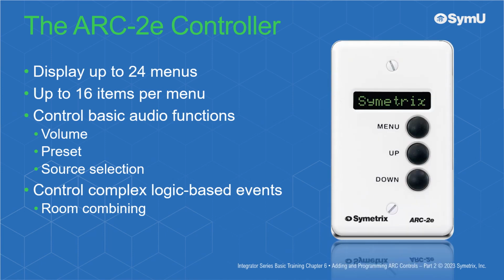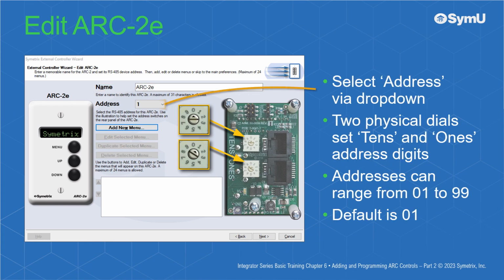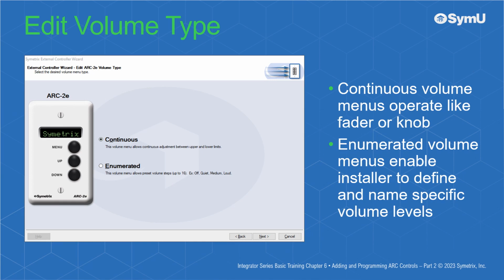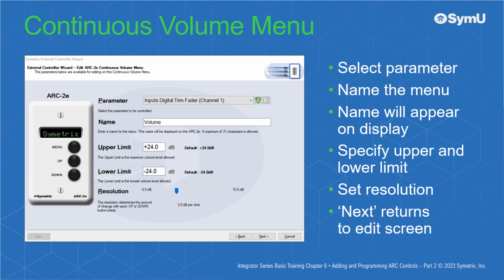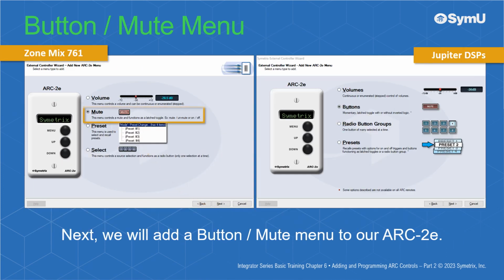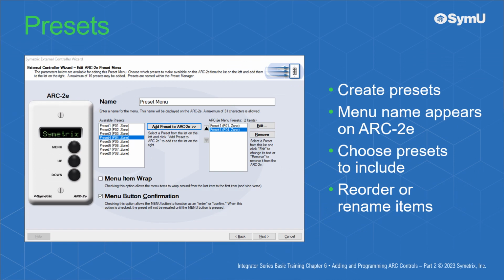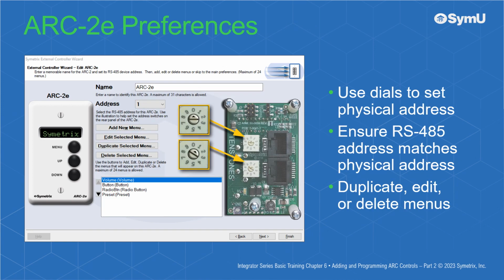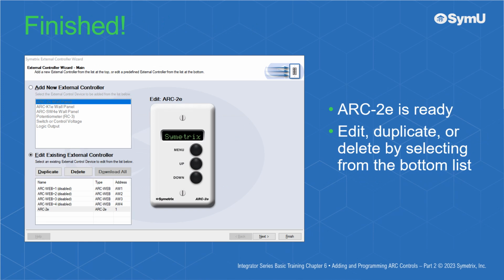Integrator Series Basic Training : 6b. ARC-2e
This controller can display up to 24 menus, each with up to 16 items. It is most often used to control basic audio functions such as volume, preset, and source selection, and can also be used to execute complex logic-based events, such as room combining.